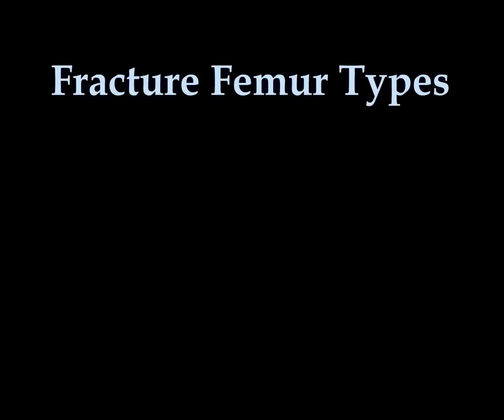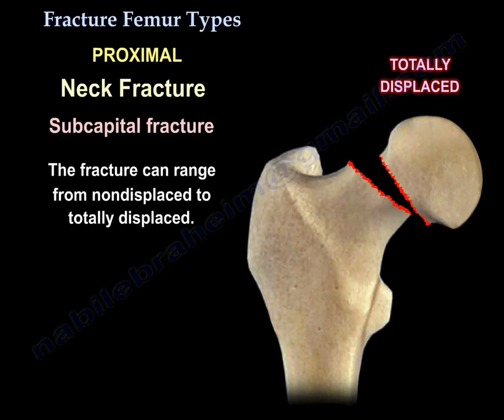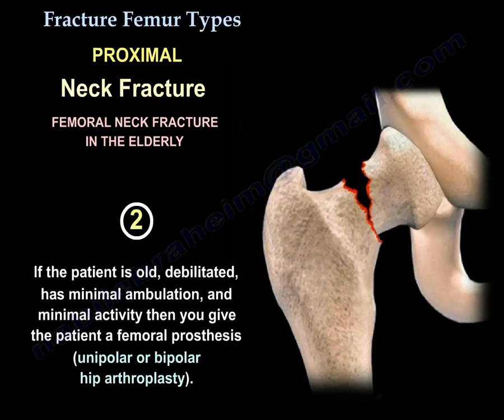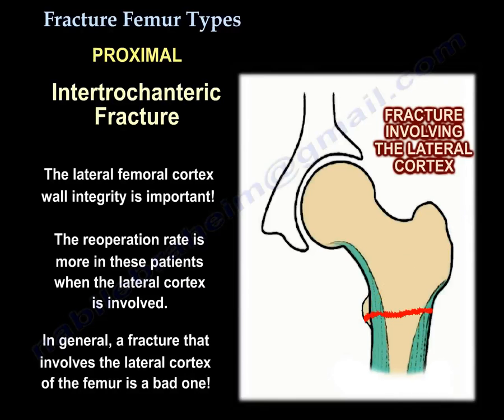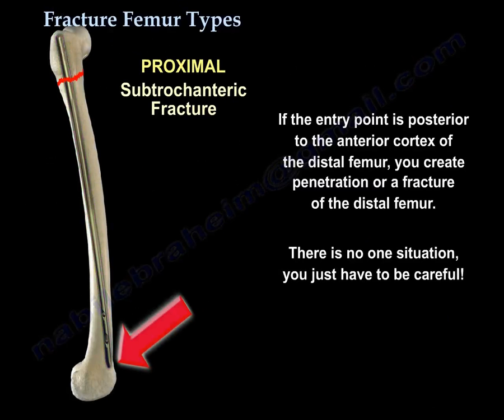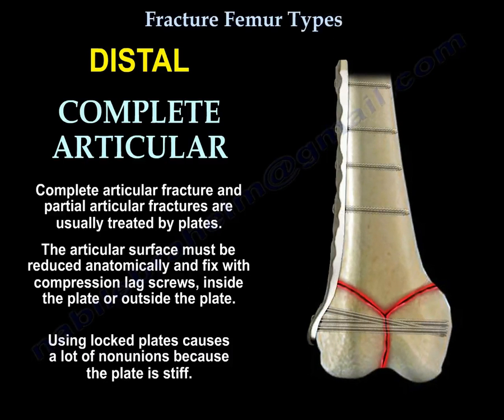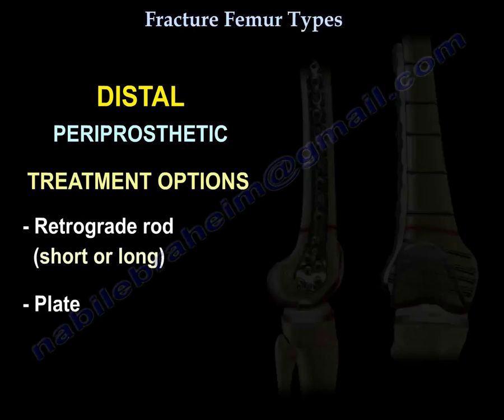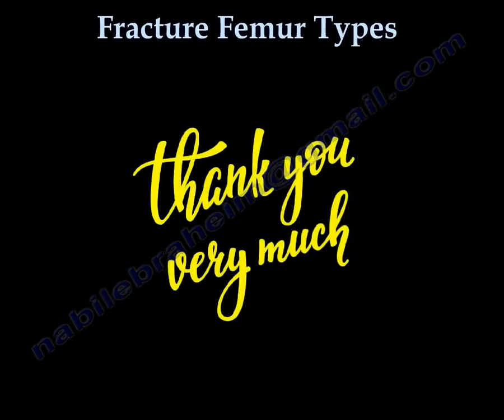Fracture Femur Types - Everything You Need To Know - Dr. Nabil Ebraheim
Dr. Ebraheim’s educational animated video describes fractures of the femur types.